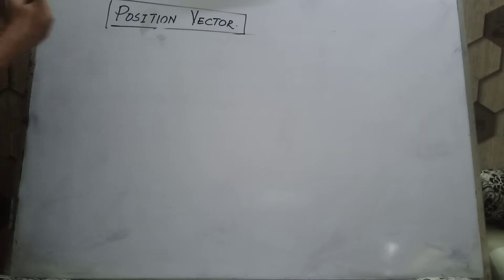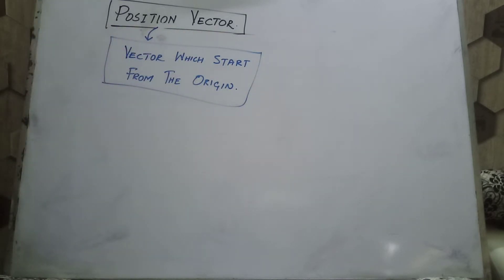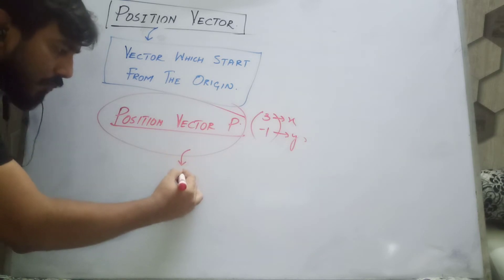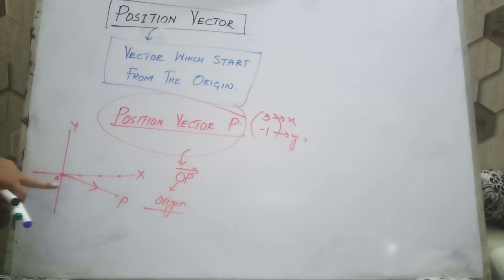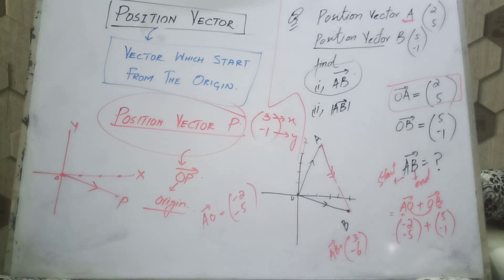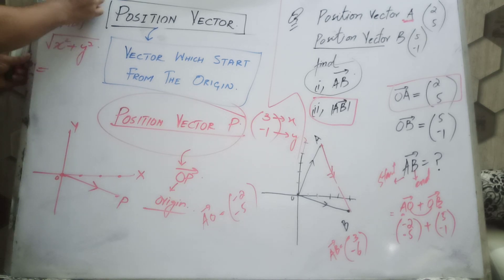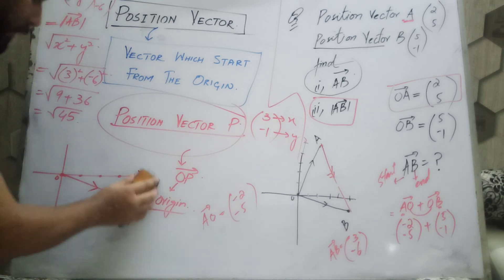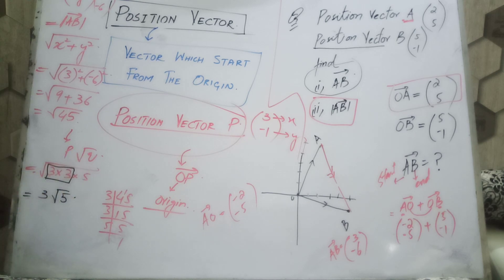Position Vector with Past Paper Example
By Sir Shakir Hussain Deswali